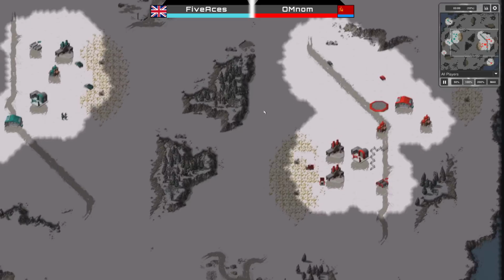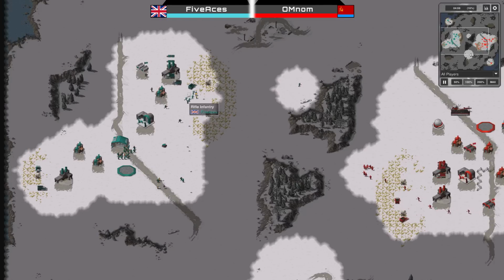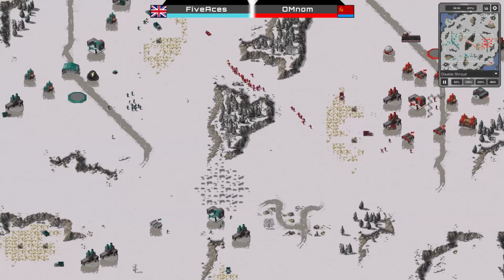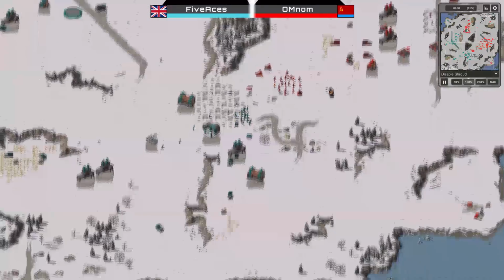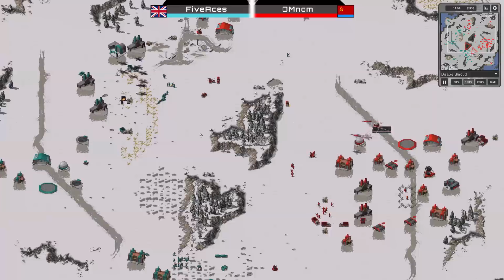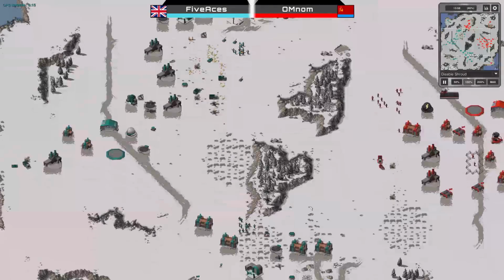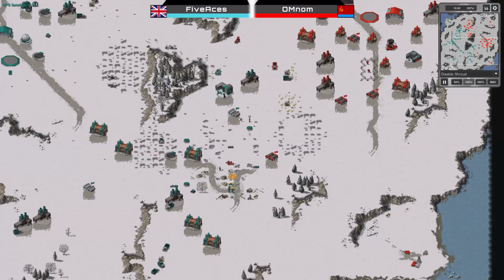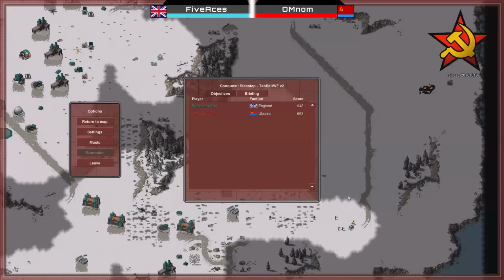Five Aces(Britain) vs OMnom(Ukraine) [Command and Conquer Red Alert]